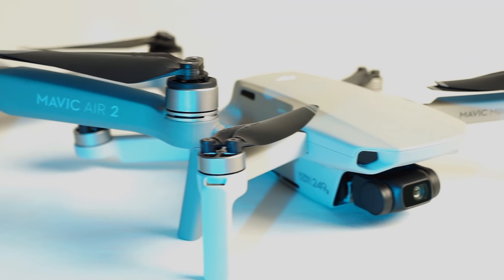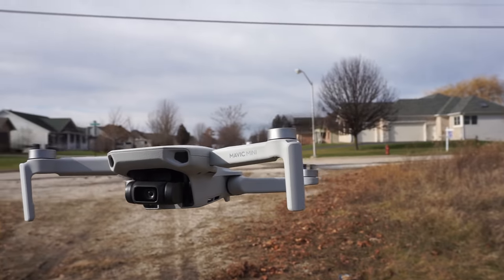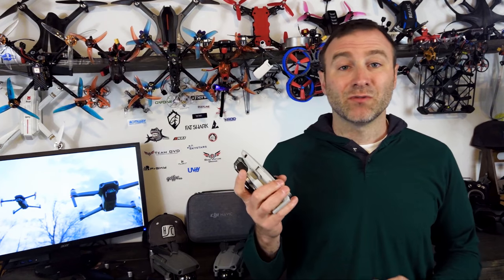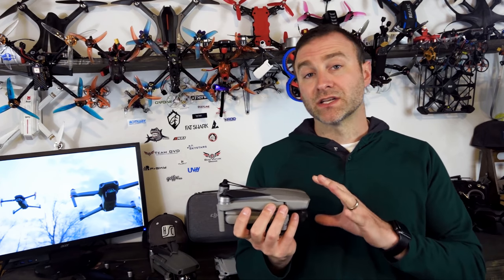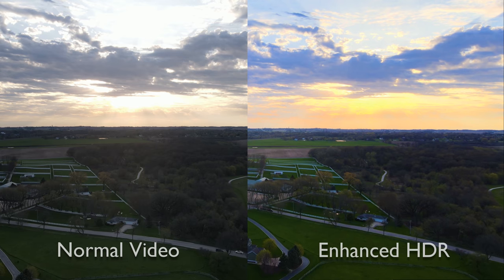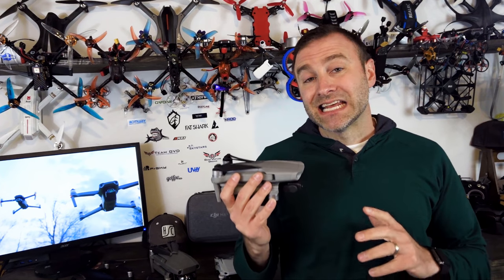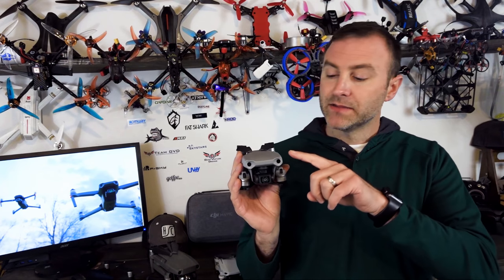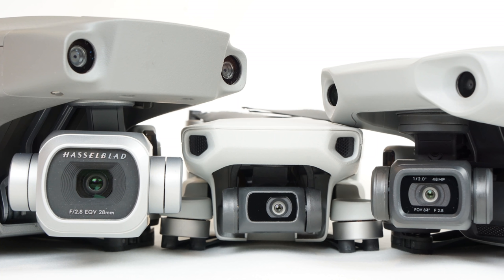DJI Mavic Air 2 vs Mavic Mini - What is the best beginner drone?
With the release of the Mavic Air 2, there are now a pair of DJI drones under $1000. Should you get the new Mavic Air 2 or is the Mavic Mini a better option for you?  Make sure you check out the link below for more charts, details, and comparisons of these two drones and more.

Racers/FPV
DJI iFlight DC5 package
Emax Hawk Sport
Eachine LAL5
Taranis QX7

Favorite Cameras
Sony a6500
GoPro Hero 8